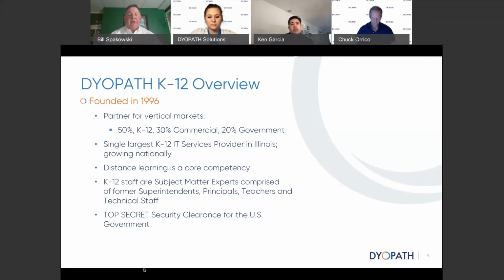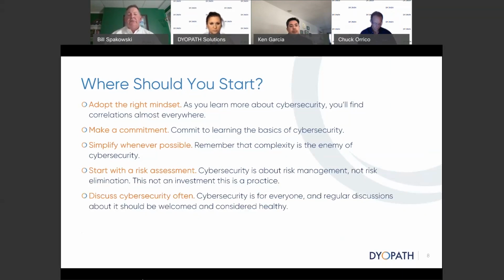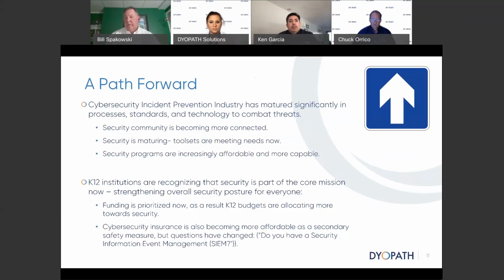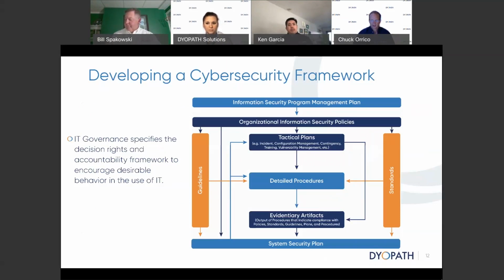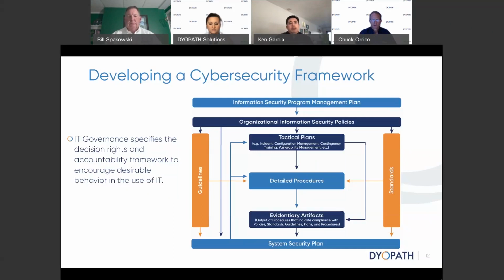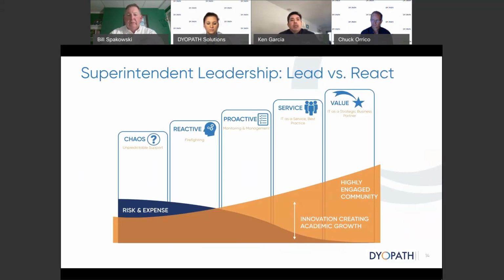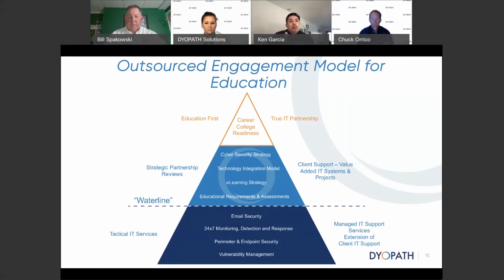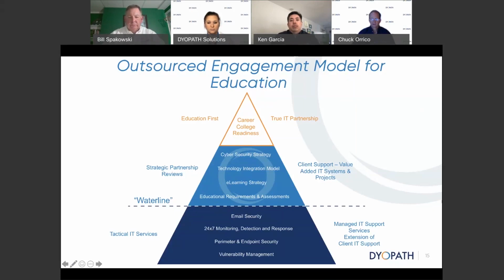K-12: You’re Accountable to Your Community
As education-based technology has rapidly evolved in the past year to primarily include virtual and online learning, the risks associated with cybersecurity are greater than ever before. As a superintendent or similarly responsible role at your school district, safeguarding your students, faculty/staff, and your school’s sensitive data from cybersecurity threats falls squarely on your shoulders. Join our webinar as we discuss the risks you are facing and how we can help you develop a secure framework for your district’s cybersecurity program.

Presented by:
Bill Spakowski, K-12 Education Services Director
Ken Garcia, K-12 Education Services Director
Chuck Orrico, Cyber Security Executive Vice President